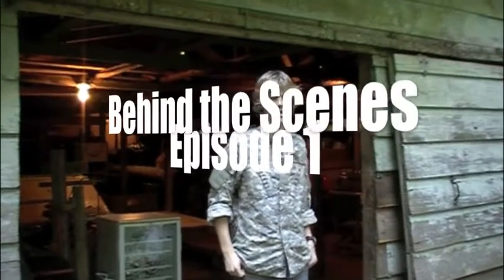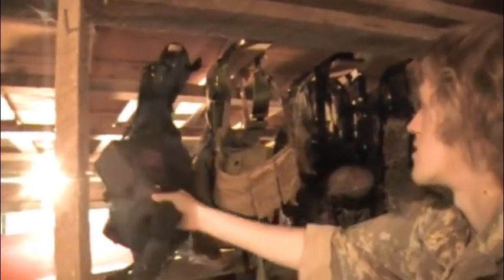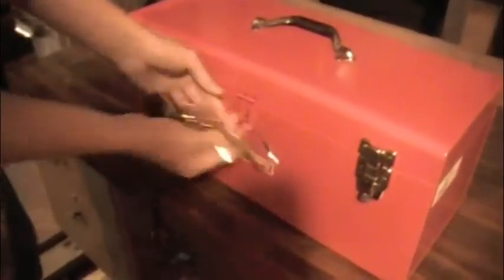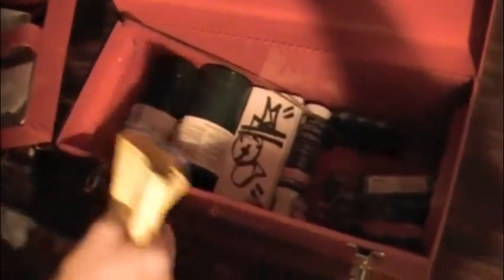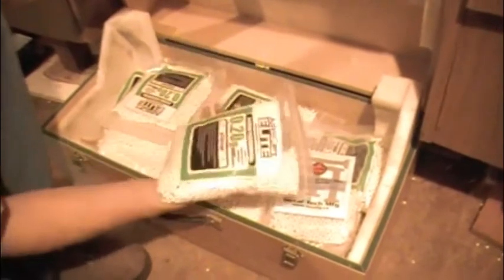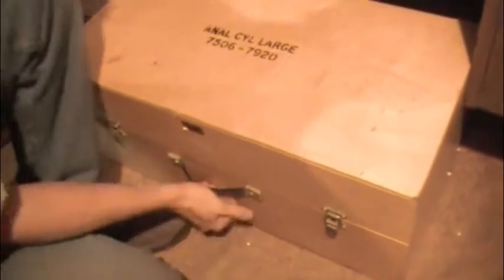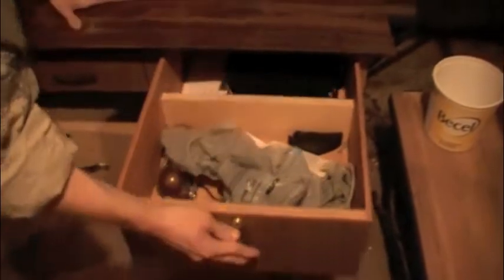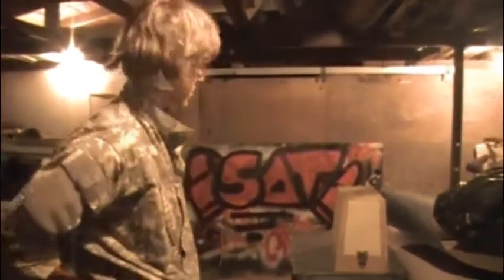FLA Airsoft Episode 9 The Safe zone behind the scenes 1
Enjoy this tour of the safe zone on our field